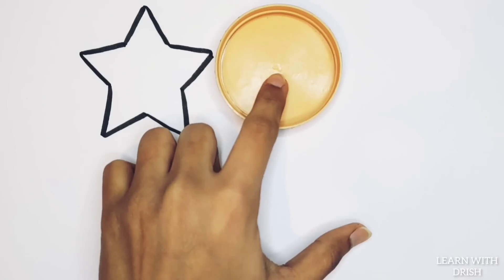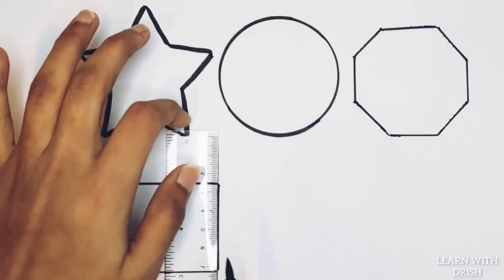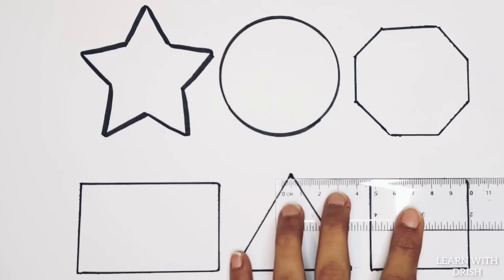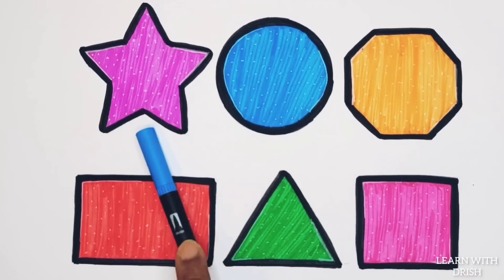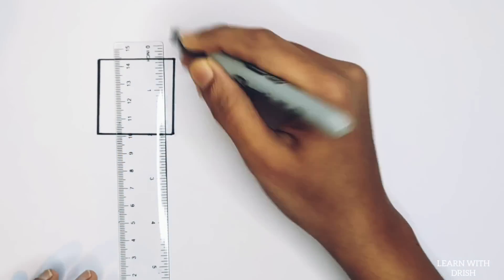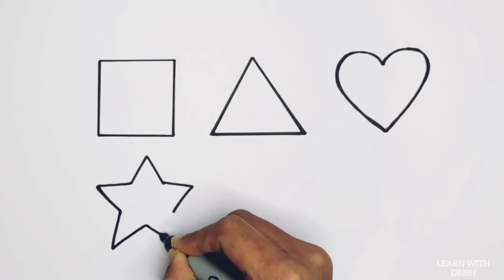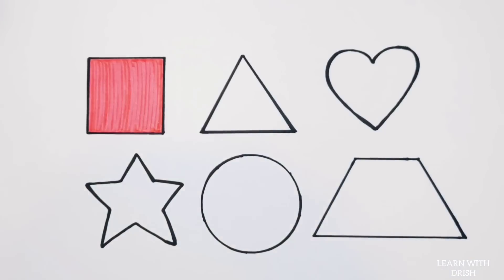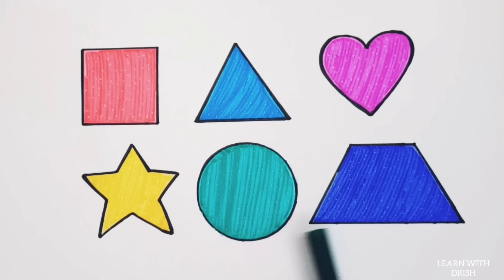Learn Shapes,Colors,Educational video for Kids | 2d shapes drawing | Preschool Learning for toddlers